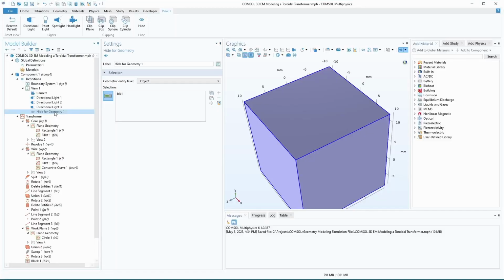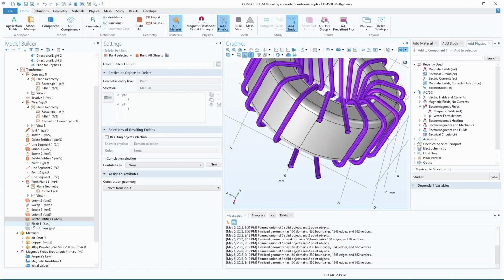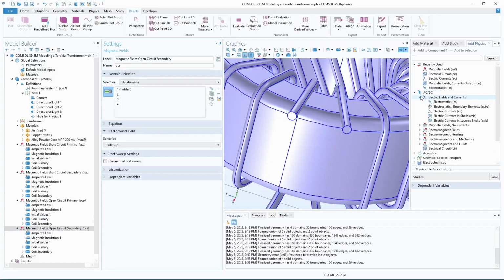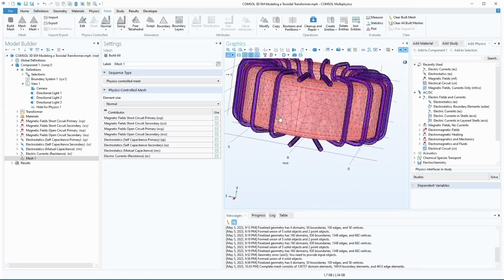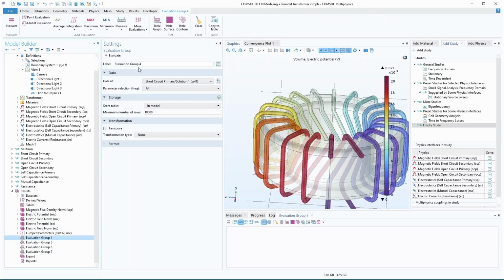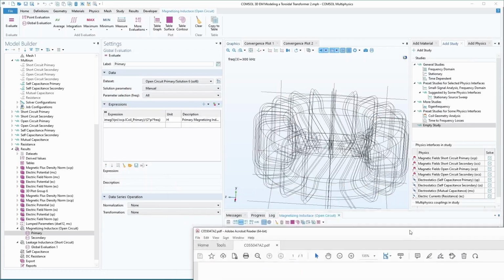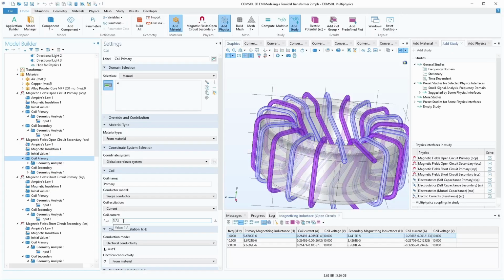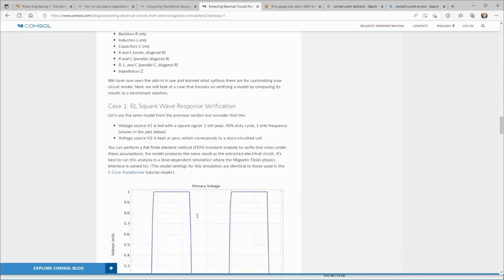COMSOL - 3D EM Intro 3, Transformer Parasitics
3D Electromagnetic (EM) Finite Element Analysis (FEM) in COMSOL Multiphysics. This tutorial builds off of the 3D transformer model we made in the last video. First we setup the materials, physics, mesh and studies, then run the simulation and analyze the results. For this analysis we are looking at the parasitics of the transformer including magnetizing and leakage inductance, mutual (interwinding) and self (intrawinding) capacitance and DC resistance. This video contains the following section:

0:00 Intro
0:32 Overview
2:21 Materials
5:40 Physics - Magnetic Fields (Inductance)
10:20 Physics - Troubleshooting
19:21 Physics - Electric Fields (Capacitance)
27:04 Physics - Electric Currents (Resistance)
28:34 Mesh
29:40 Studies
35:20 Run Simulations
37:55 Results - Magnetizing Inductance
43:59 Troubleshooting & Rerun
48:34 Results - Leakage Inductance
49:47 Results - Self Capacitance
51:36 Results - DC Resistance
53:32 Results - Mutual Capacitance
55:02 Additional Troubleshooting
57:24 Final Results
58:30 Notes - Core Loss
59:08 Notes - Circuit Simulator
1:00:18 Notes - Circuit Extractor
1:06:37 Conclusion